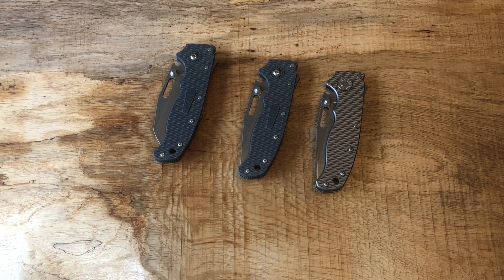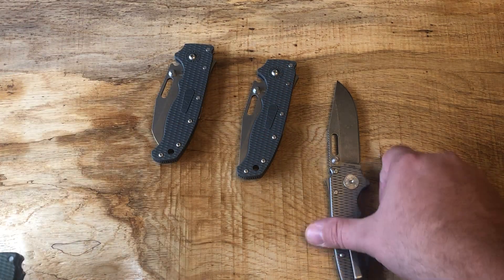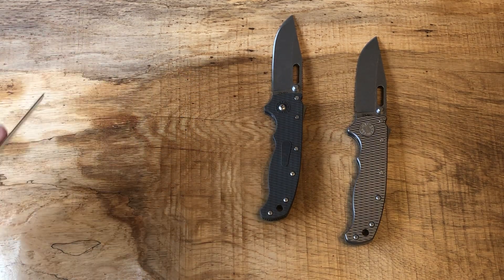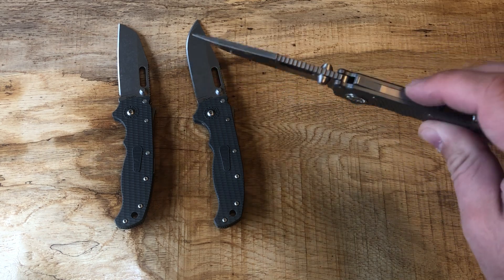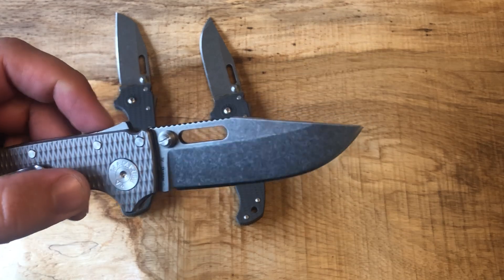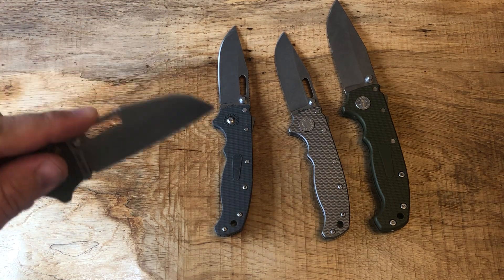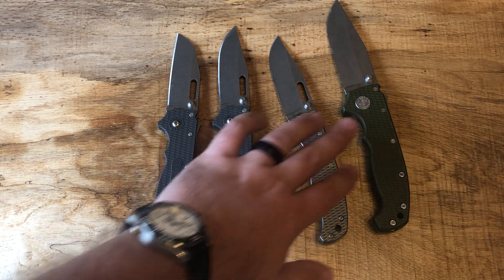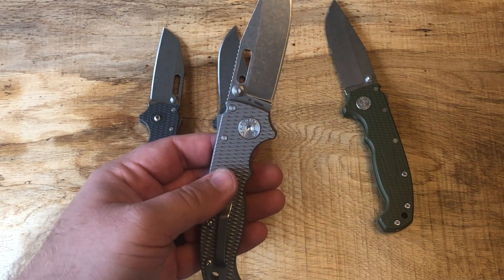Demko AD 20.5 The Best and Strongest EDC Folder You Need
Andrew Demko knocked it out of the park.